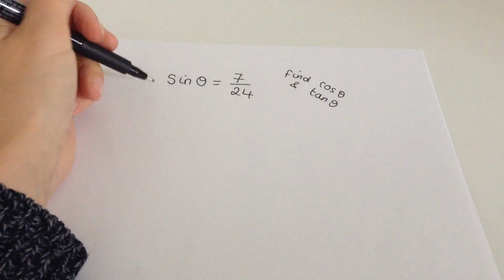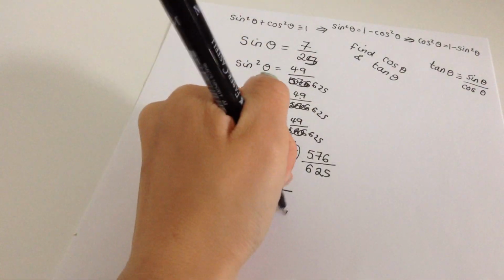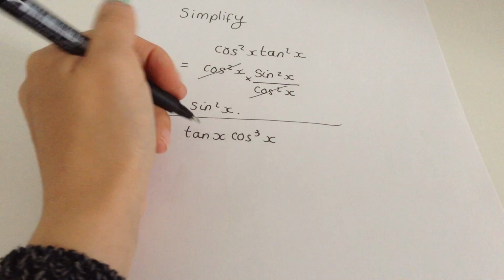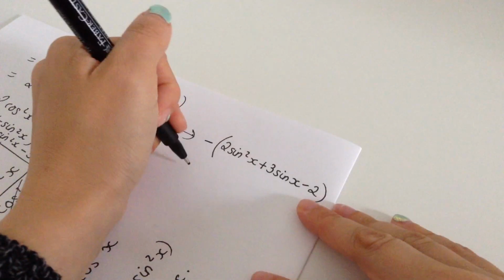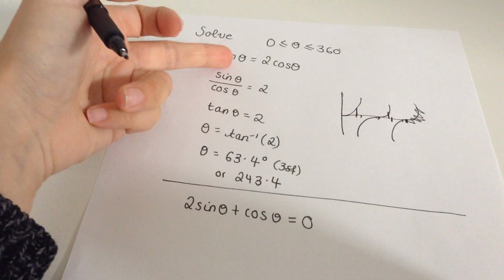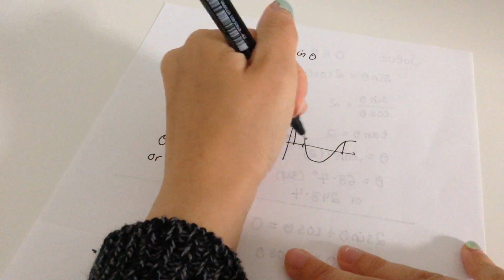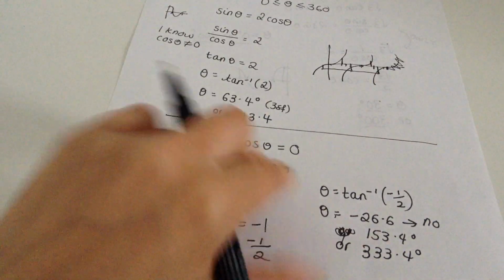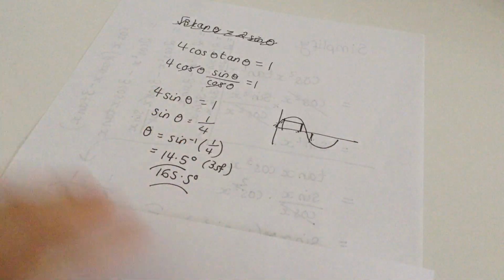[Year 12] Trig Equations and Identities Homework Help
If this video gets 20 likes I'll bring cake for the entire class.